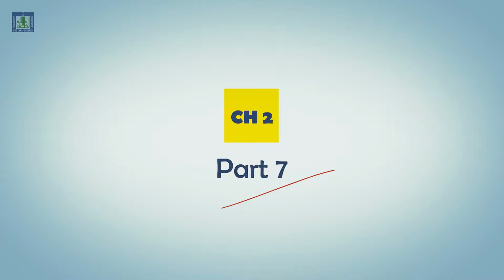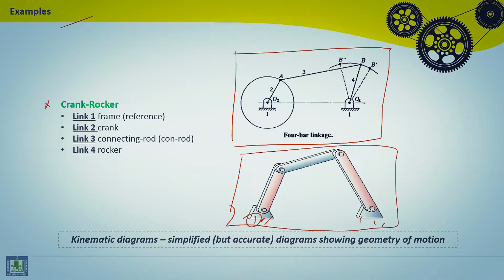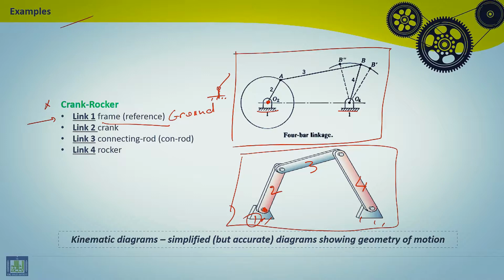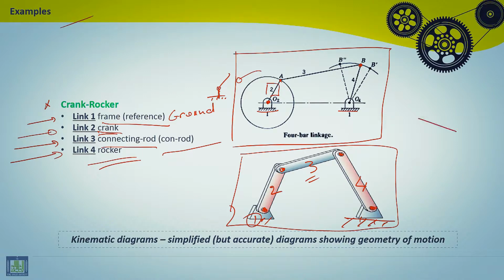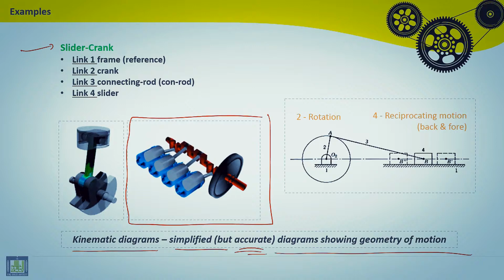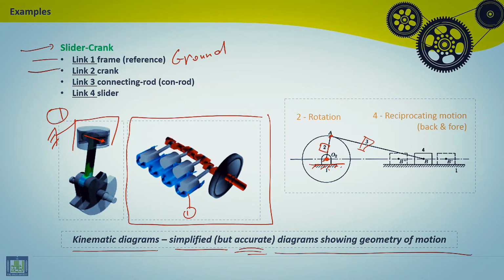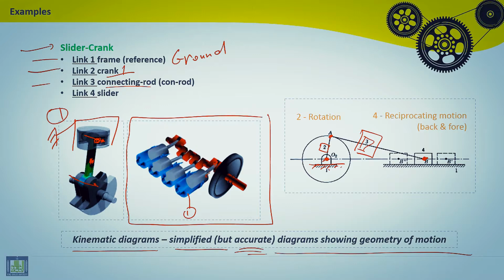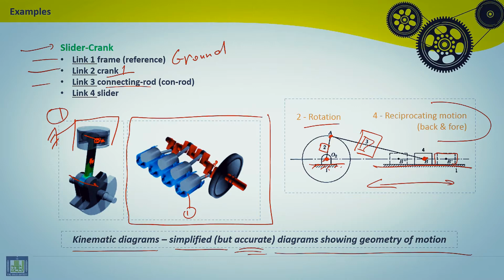Theory of machines | C2-L7 | Examples of Kinematic Diagrams -1